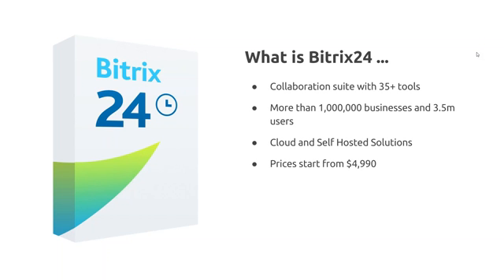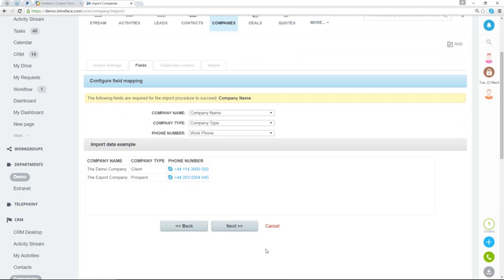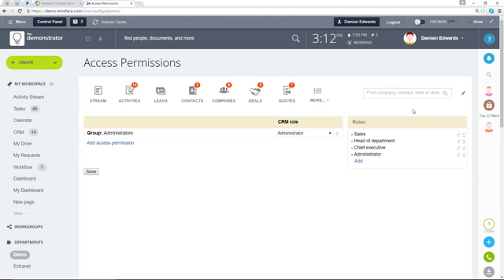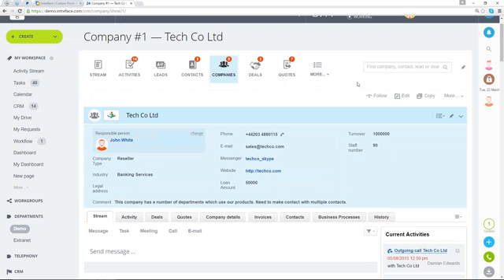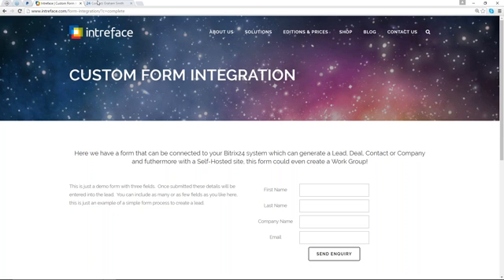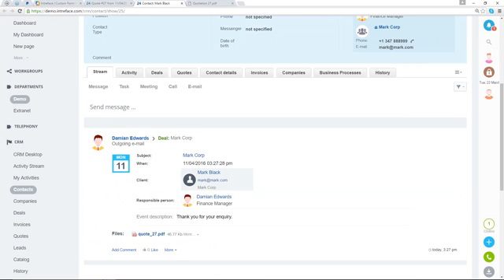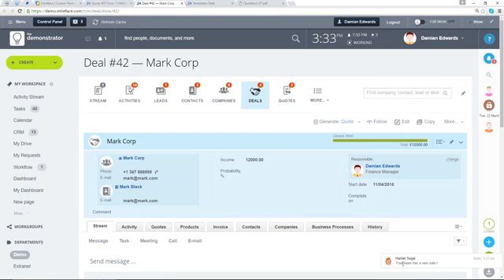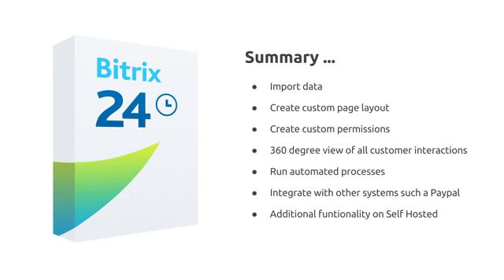Bitrix24 CRM & Sale Automation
Managing interactions with customers and prospects within Bitrix24 CRM and using business processes to automate your sales and prospecting activities